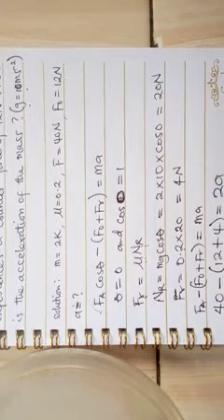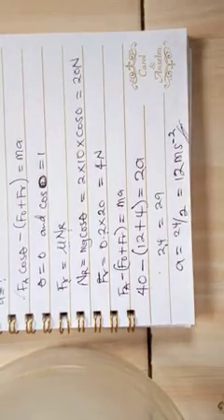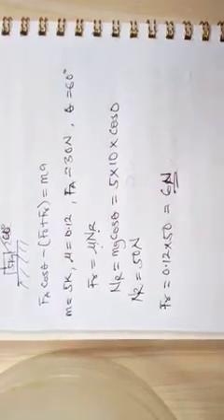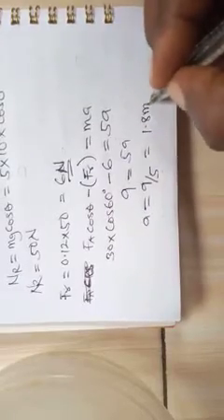calculations on Forces and Friction